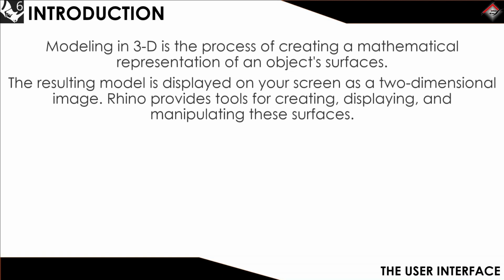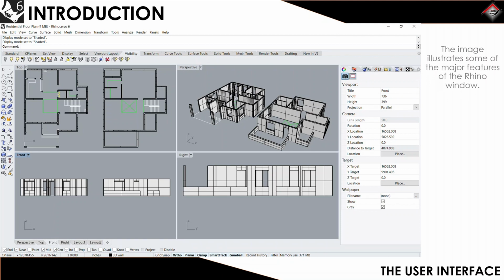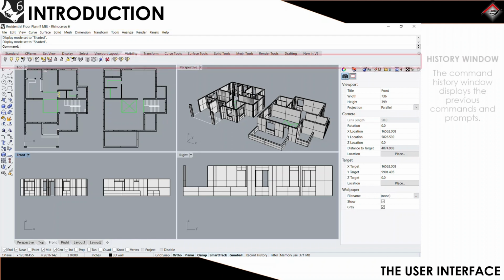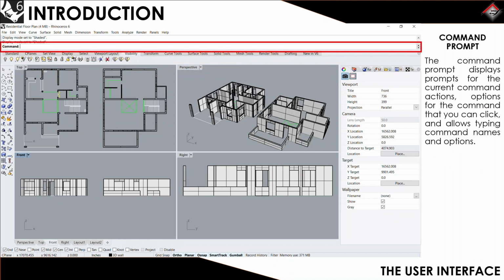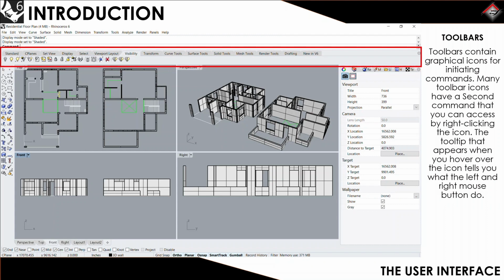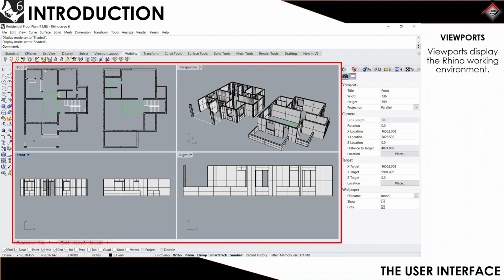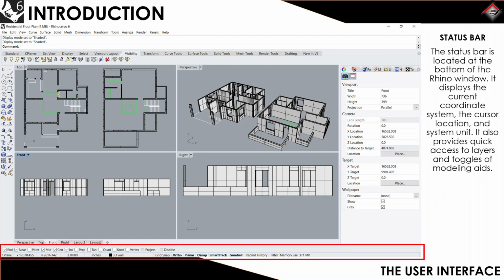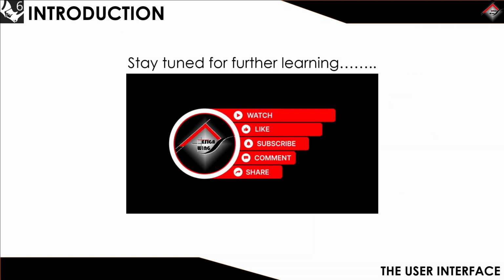Learn Rhino - The User Interface || Introduction Part 1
Hello everyone and here I am back with the series of "Learn Rhino."

Rhino Introduction
Part 1 - The User Interface

The topic here would be:-
1. Menu
2. History Window
3. Command Prompt
4. Toolbar
5. Viewports
6. Panels
7. Status Bar